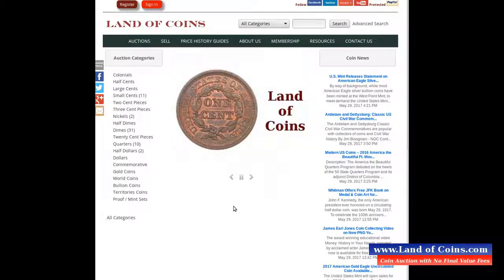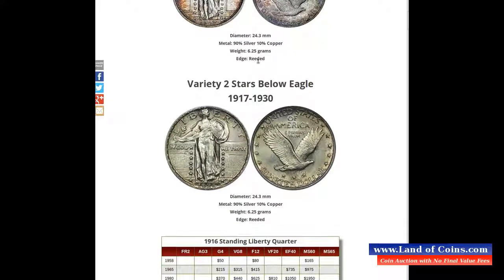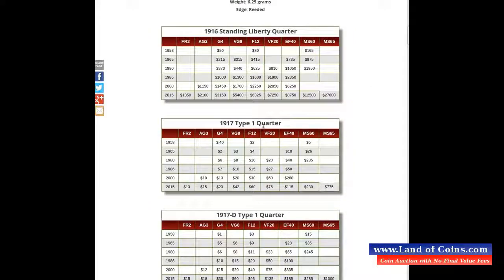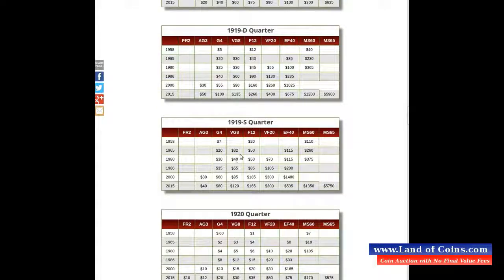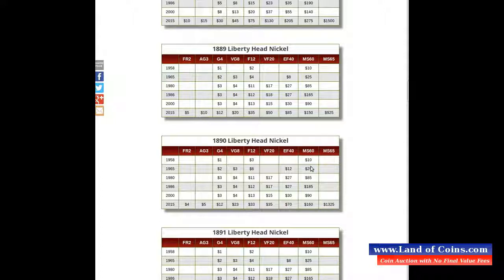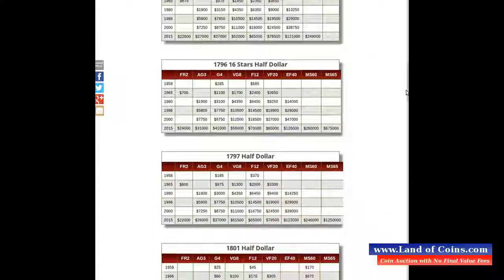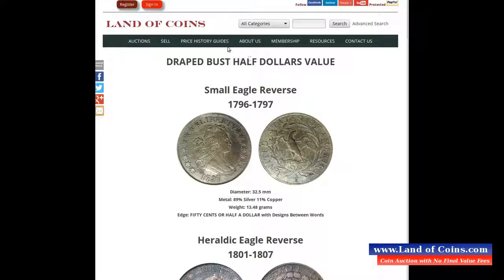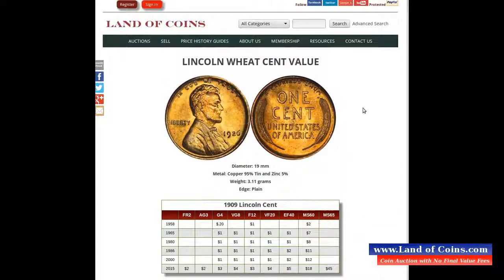Rare Coin Prices History Guides. Land of Coins .com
Rare Coin Prices History Guides important to collecting. Hi this is Gary from Land a Coins .com. I'm going to show you how to look up a value of a rare coin prices and not only know the value of the coin in today's dollars, but I'm also going to show you how you can go back to 1950s and see what the value of the coin was then.  This way you can kind of can guess or estimate the appreciation of the coins and also see what rare coins go up in value and which ones stay the same or don't move as much. We're going to go to the computer and we're going to go to land of coins .com I'm going to show you how you can check out the values of the coins and today's  values and then what the values were sixty years ago. During Every decade you're going to see how the coins have appreciated it value. Some have done exceptionally well and some have done not so not so good, but you do need those not so good coins to complete a collection.  Let's go to the computer now and let's look at some values.

We are on the homepage of land of coins .com . I'm going to show you how to look up price history values for rare coins and how these values go back to 1958 and also what are  today's values. As you're on Land of Coins .com homepage you'll see on the navigation bar above price history guides. It'll bring it to the coin history value guides table and you can select whatever coin you'd like to view the values for. The coins are not only in today's values, but what the price values were back sixty years ago.  You can look at every decade, so let's take for example quarters.  I like Standard Liberty Quarters so we'll look at that. We do have descriptions of the coins  such as importantly the sizes of the coins. This can help to determine if coins are real or not,  and also give you an idea of the size of coins too when determining if you like them or not. There's diameter,  the weight,  and the composition , and the type of edge.

 So here we go 1916 Standing Liberty quarter the most famous Standing Liberty quarter. You can see that the values in 1958 g4 grade condition was about $50 in F 12  grade was $80.00 ms 61 of course the books and the values back then didn't describe every single grade because this grading system was not really established in 1950s. But these values were,  so you can see as the decades went along the price values of rare coins went up substantially. Especially if it was a rare coin like the 1916 Standing Liberty quarter. Looking at some of the other coins in the series,  we will just go to the next
one.  1917 Quarter  the type 1. Its a lot less in value, the rare coins are more expensive than typical more common coins which 1917 is $2 in 1958 for the 1917.  Even though the pricing of the coin went up dramatically,  now it's $60 that's a great increase in value. That's 30 times your money.  The 1916 Standing Liberty quarter went up too, but it's six thousand dollars now, not sixty because it started at $80. You can see 1916 was $80 to begin with in 1958 worth a lot more than the common 1917 at the time.

You can go through all these charts of any coin that you want.  You can see the values. Here's a nice one the 1918 s Quarter. Another key date coin in addition to the 1916 quarter for Standing Liberty quarter.  As you can see the value in 1958 a mint state coin in 1958 was $315 retail. Now that same coin 2015 is worth $19,500. You can see many coins and how they've gone up in price over the decades.

There's also something else I would like to show.  Let's go back to the price history guide table. At the main page, let's go to Liberty Nickels. We'll go here to Liberty Nickels.  I also want to show you there's some interesting things in these value charts that you can look at that are very interesting.  Let's go to 1889 Liberty Head nickel. If you look at the mint state grade in 1986 you can see a little jump here.  The value doubled in 1986. It's common across all Liberty Nickels.  You can see in 1980 the Liberty Head nickel had a value of $85 if it was mint State. In 1986 it doubled to $160 and then in the year 2000 went back down again to $80. This might have something to do with Wall Street getting involved in coin collecting and putting them into mutual funds because they thought coins would be a great investment. They were  using coins back then for investment instruments on Wall Street. And that's a whole video that I'm going to do soon that we will come across in the future, but just interesting to note.  You can see how values rise and fall quickly depending on conditions and the expectations of investors. This value jump up and down is not a mistake. That is true and that's what happened. So you will come across interesting things when you're looking at these charts and the history of values of rare coins.  Let's go to another one.